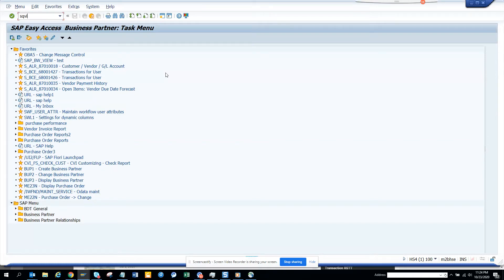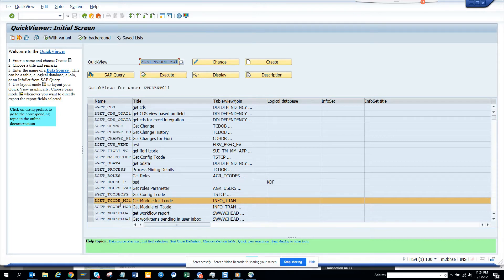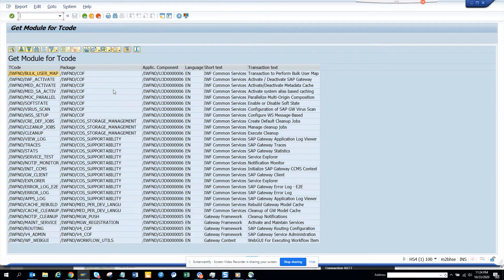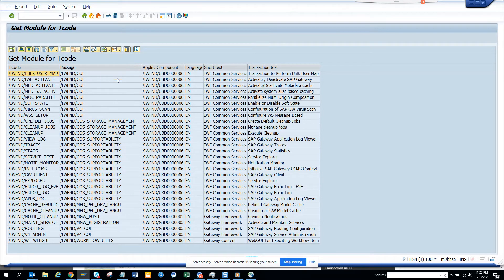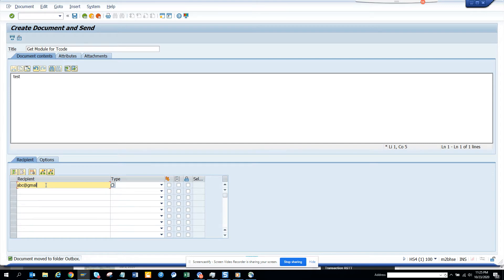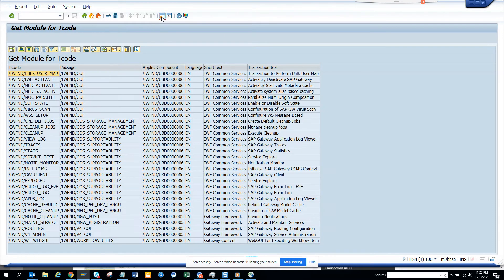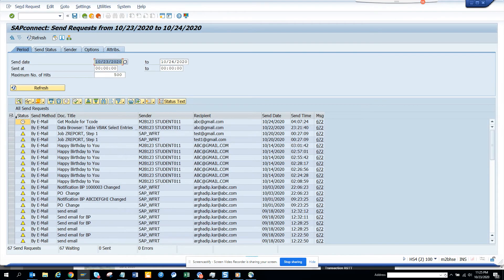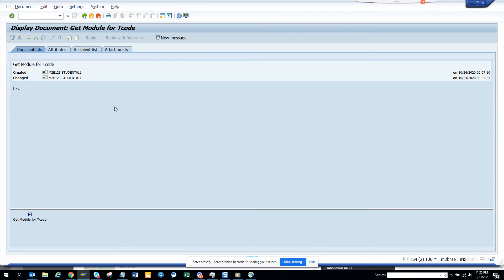SAP ABAP: How to Send Email from SAP ABAP Query Report SQVI?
How to Send Email from SAP ABAP Query Report SQVI?